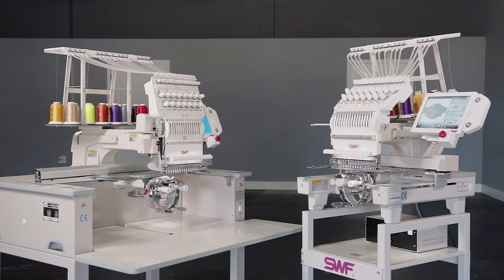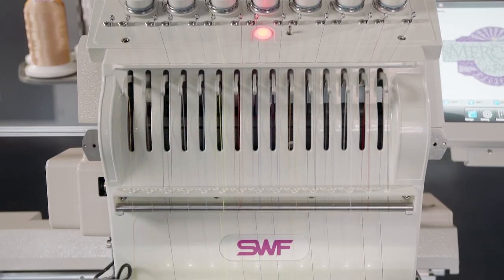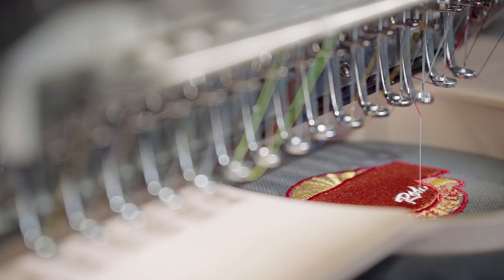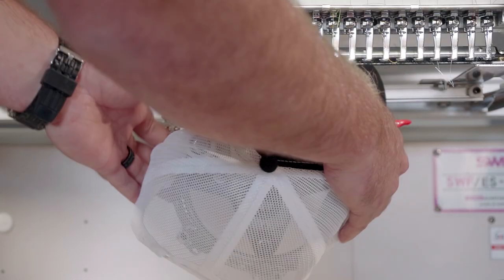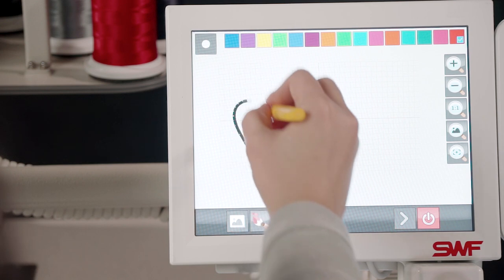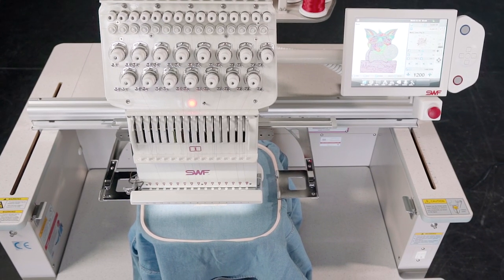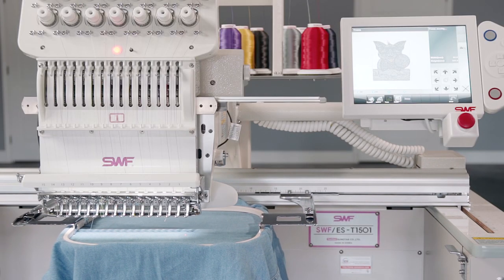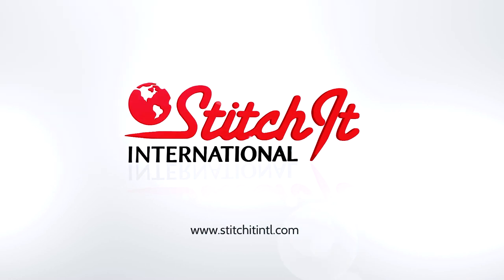SWF ES-Series Single Head Embroidery Machines (Wi-Fi Capability)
The ES-Series is the newest member of the SWF family, with all the awesome features of the KS-Series including Wifi networking, allowing users to connect up to 200 machines to one computer, transfer designs seamlessly from computer to machine, a 10.4″ Touchscreen LCD Control Panel, increased running speed to produce designs flawlessly up to 1,200 stitches per minute, and start and monitor machine progress.

Brought to you exclusively from the U.S. by Stitch It International.

Today is a great day to start succeeding like never before.